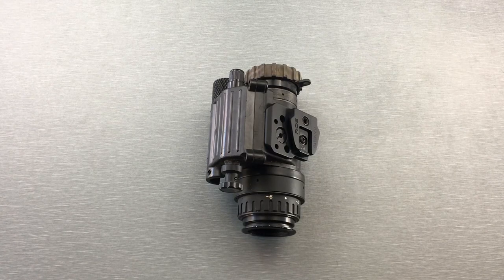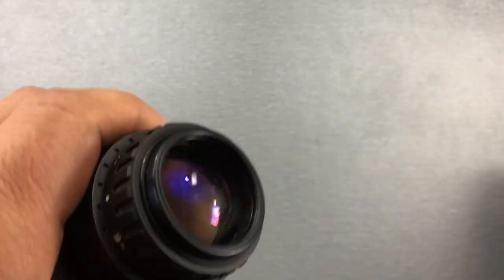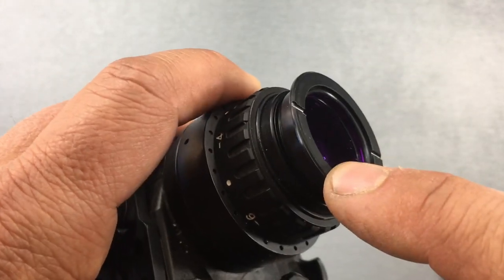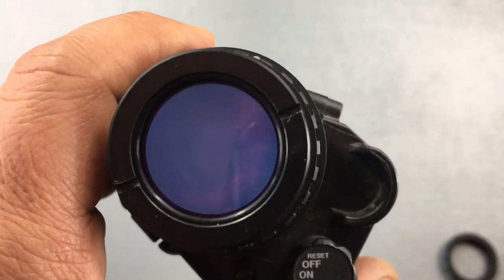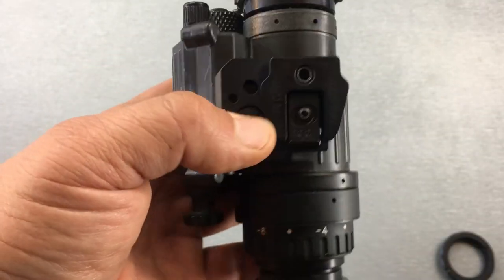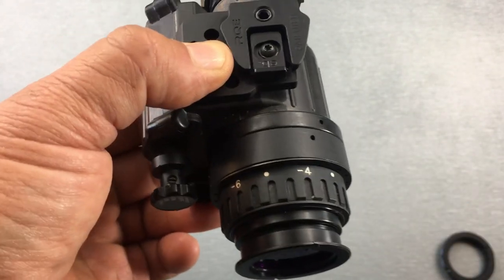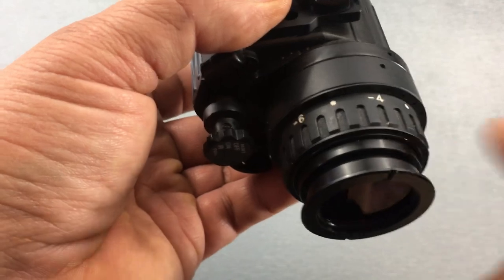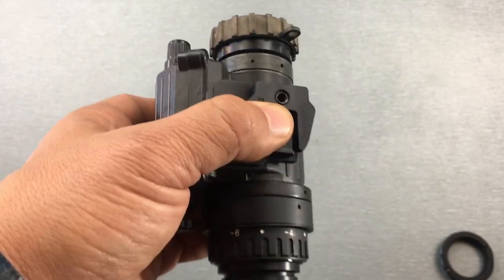SureShot SNB Filter (Signal to Noise Ratio Booster)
I go over the basic details of the filter and show what it looks like in lower light conditions and with 1/4 Moon.